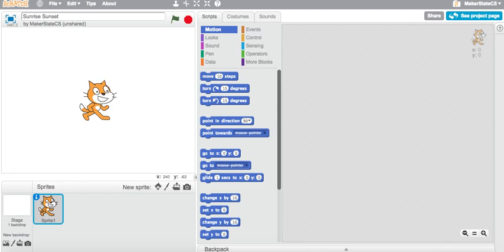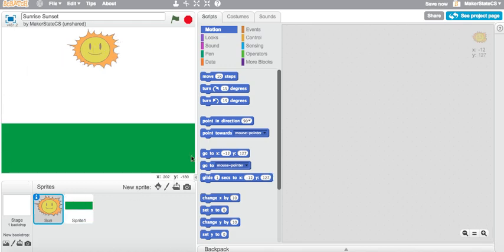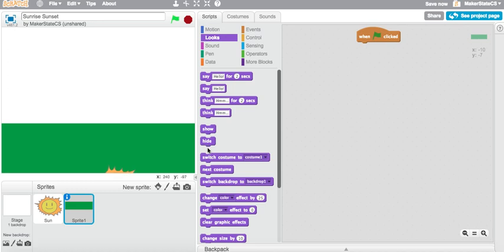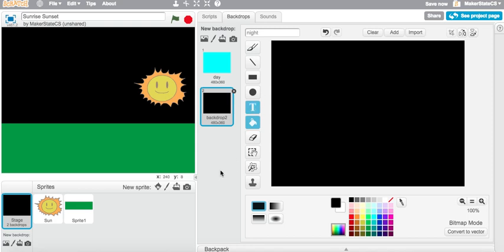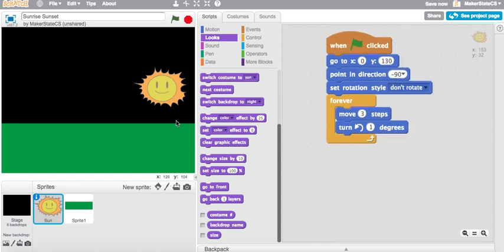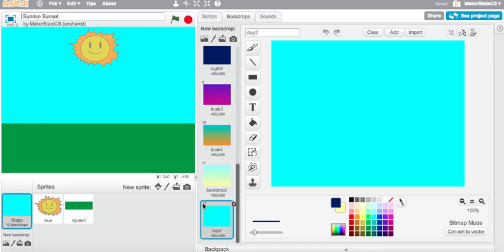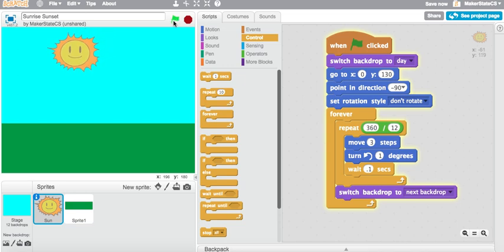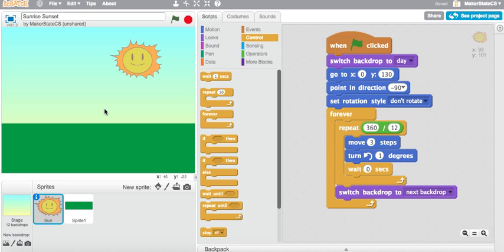Sunrise Sunset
In this challenge, students will use Scratch to create a simulation of the sky that demonstrates the change in daylight as the earth rotates throughout the course of a day. This will involve using loops to program the movement of the sun around the stage and creating/programming switches between backdrops that will show the changes in the sky.